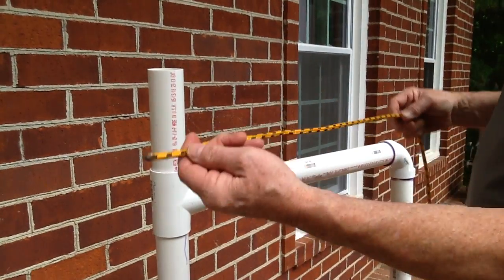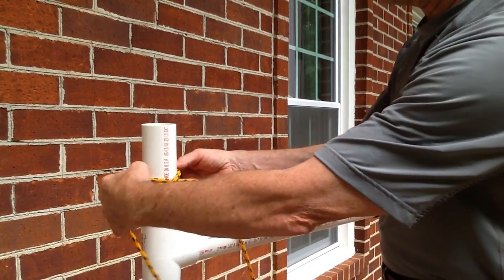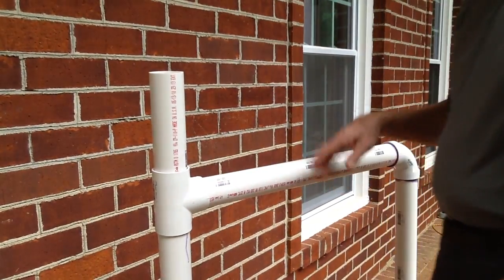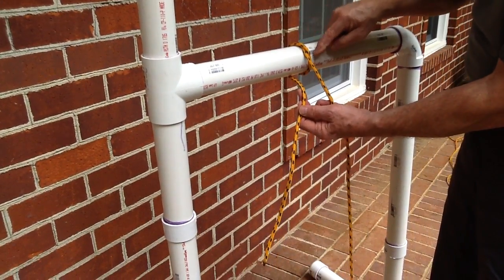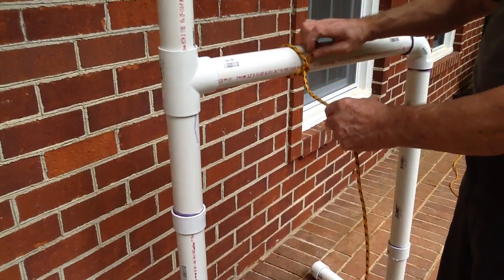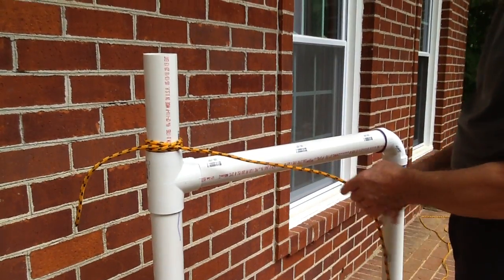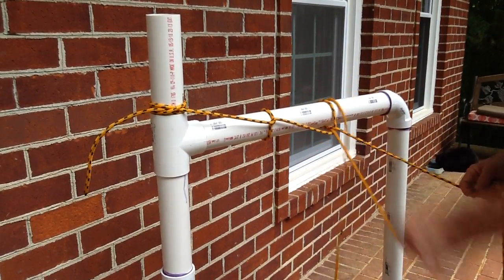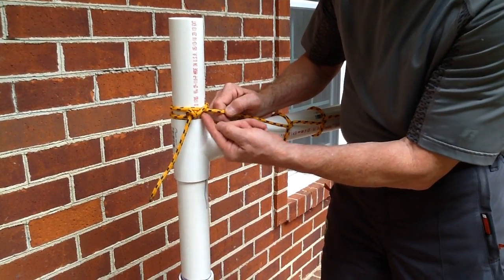Easy Clove Hitch knot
The Clove Hitch has many used.  To me, it is used to temporarily tie one end of a rope to an object that will easily be removed later.  For example, if two people are working with a rope, one person can hold one end and the other person can hold the other end.  If you only have one person, a Clove Hitch can be used to hold one end and very quickly be taken apart afterward.  It could also be used to tie a horse to a hitching post very quickly and ensure the animal stays while simultaneously coming apart very rapidly when you are ready to leave.  The video shows how to tie the Clove Hitch over a vertical post as well as onto a horizontal post.